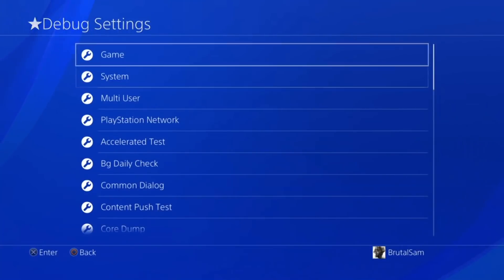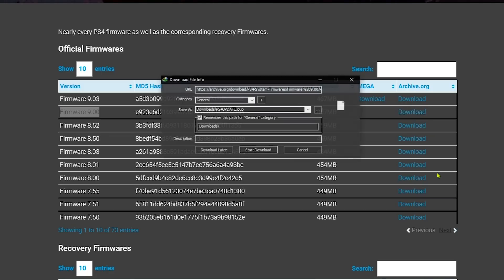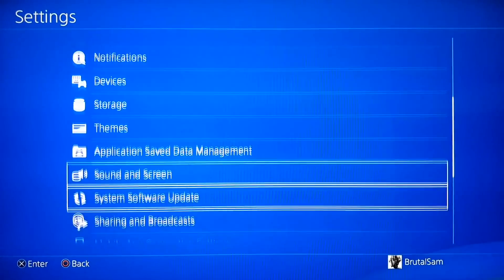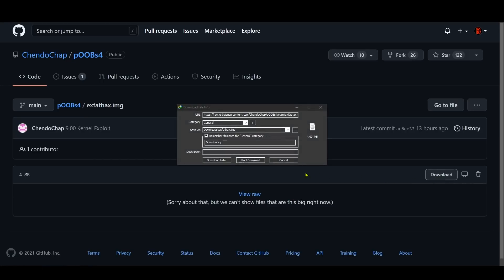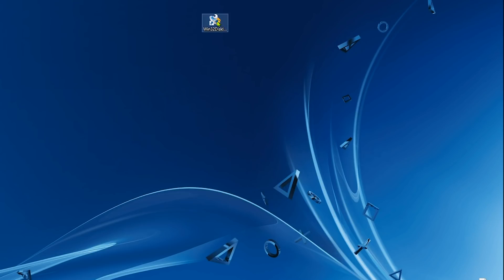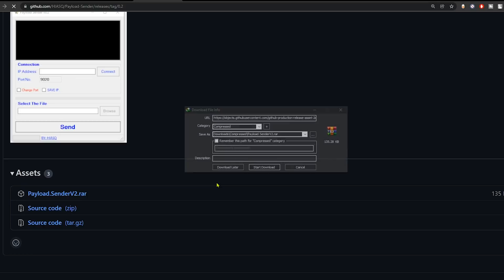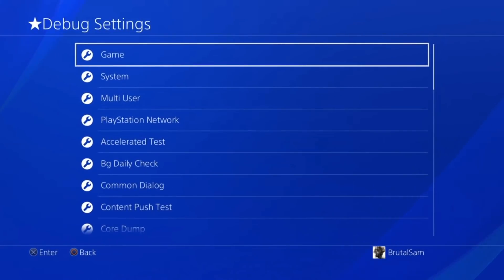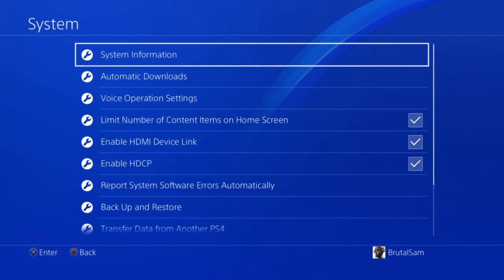How to Update To 9.00 and Jailbreak | PS4 9.00 Jailbreak Officially Released